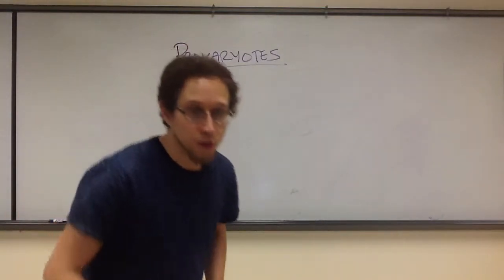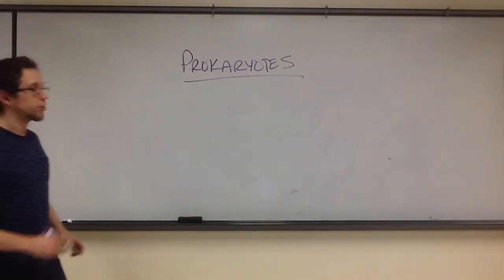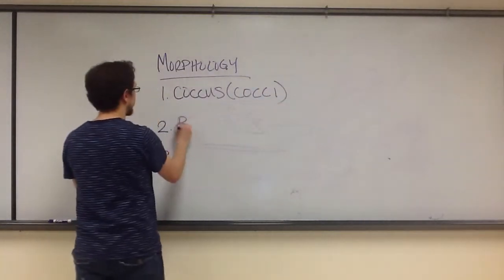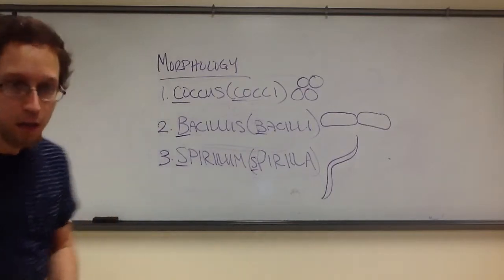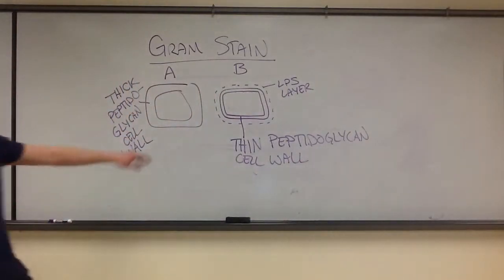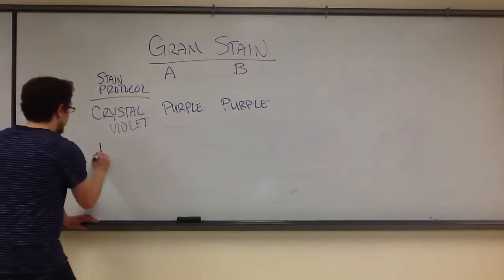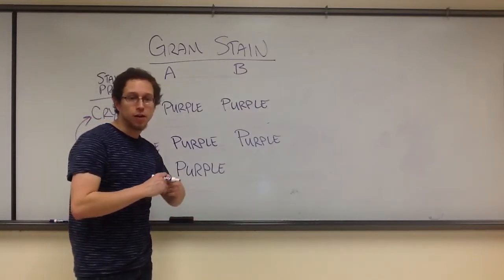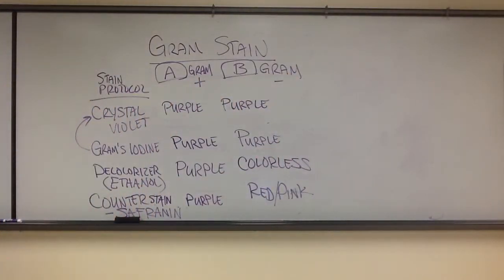Lab Review - Prokaryotes (Unit 6 Prokaryotes)